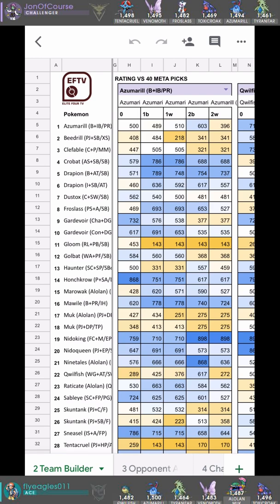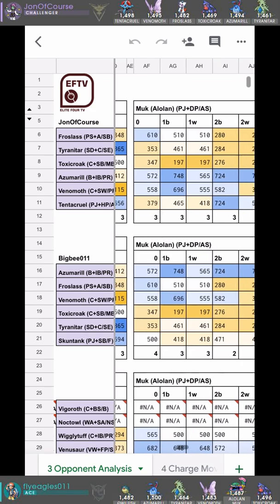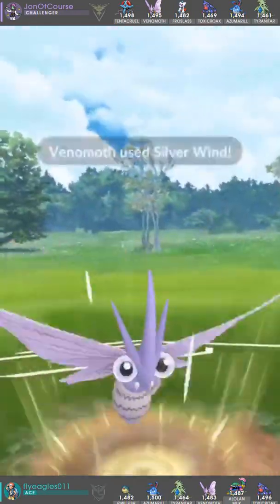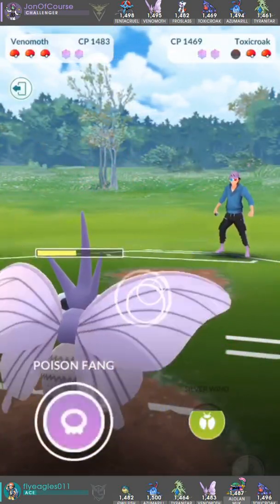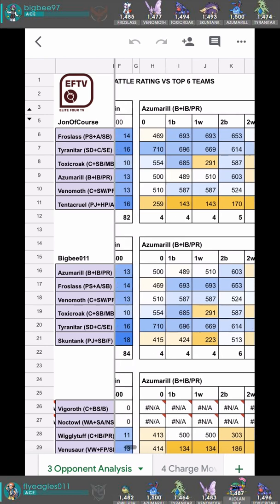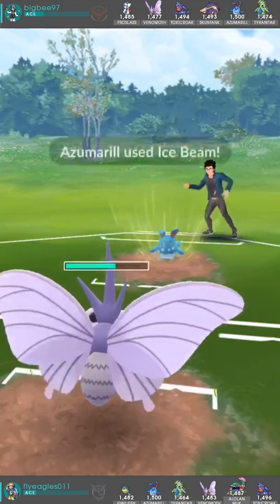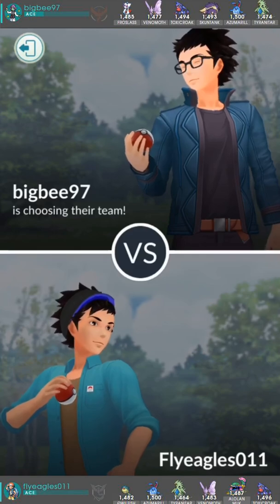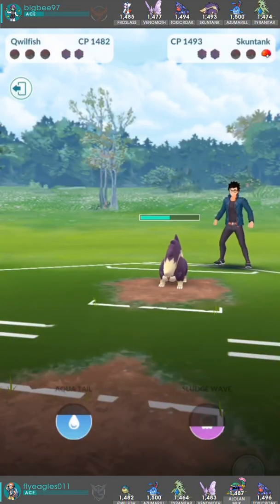Ace Trainer Flyeagles011 DC Twilight Cup Highlights Game 5 and 7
I am wanting to improve my game casting skills.

PLEASE leave me brutally honest feedback in the comment section of the video on what you think I can improve on. I would really appreciate it and it would help me to deliver higher quality content for you all.

Thanks again for your support. © GO: Stadium 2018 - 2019